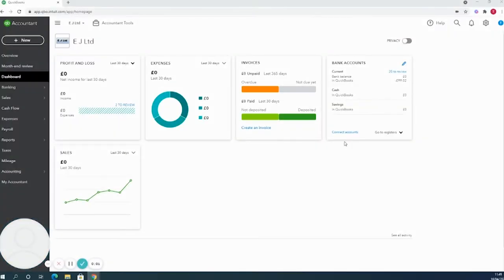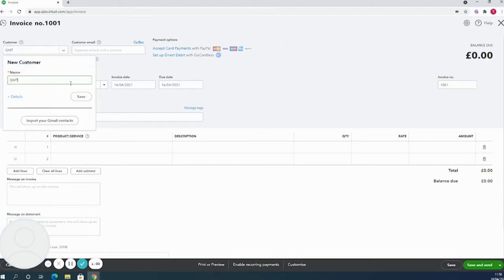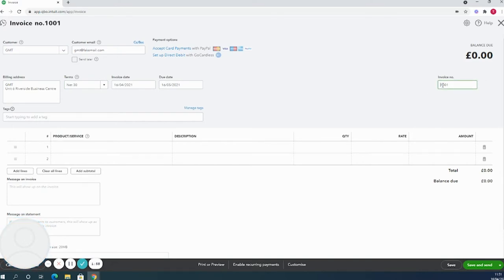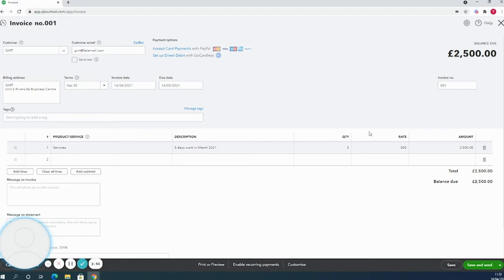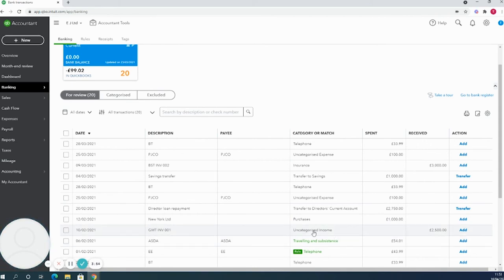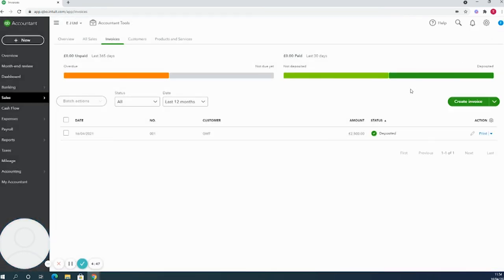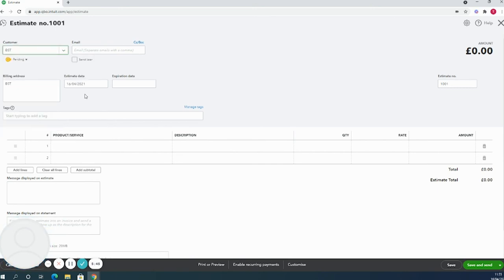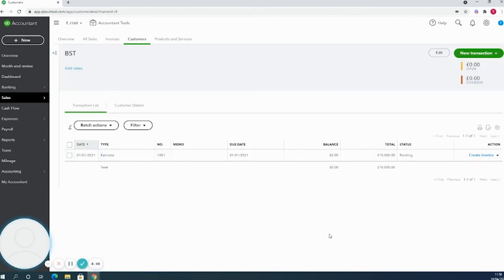Invoicing & partial invoicing- Quickbooks part 5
UK QuickBooks Firm of the Future!